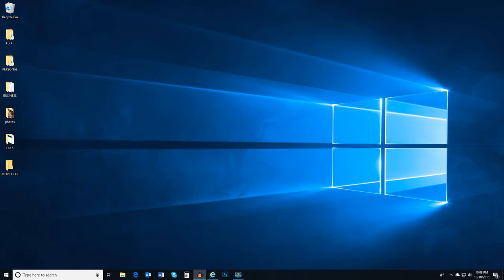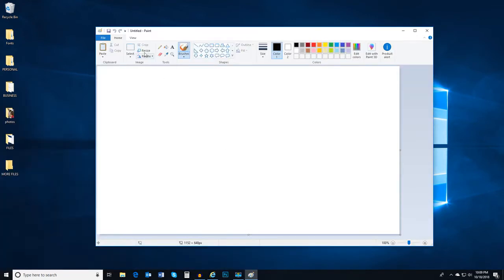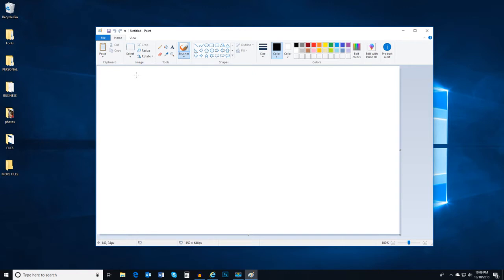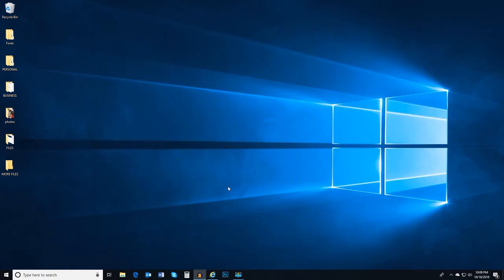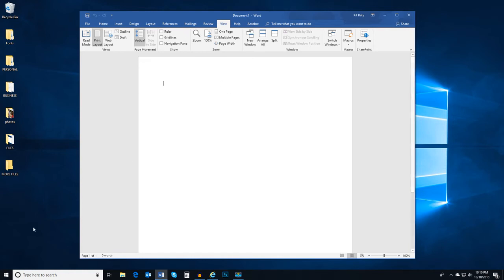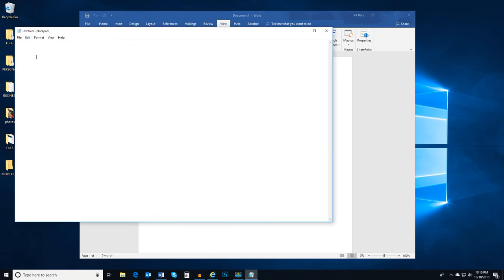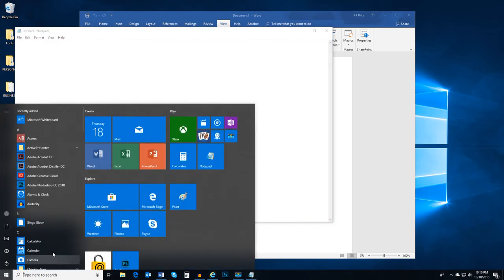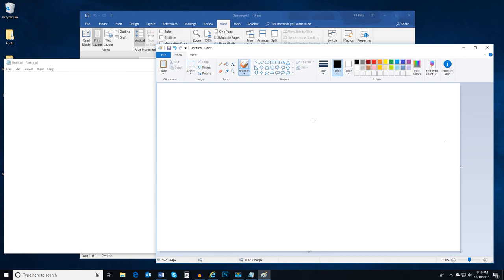14 | Working with applications | Work With Computers | Microsoft Digital Literacy.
Working with applications.
Most of the time that you spend on your computer, you will be working with applications. All applications share some features that make it easier to learn how to use new apps.
Watch the video to learn more about working with applications in Windows 10.